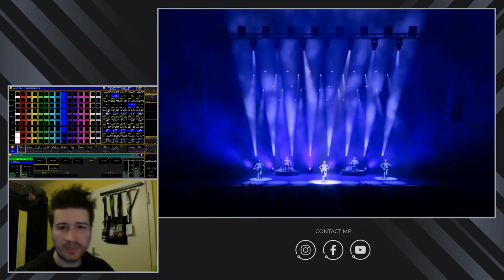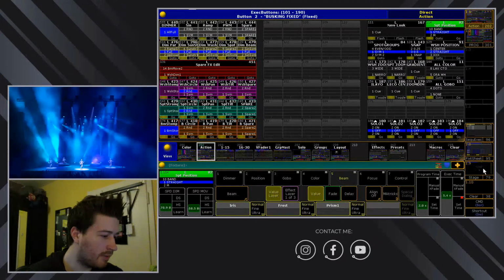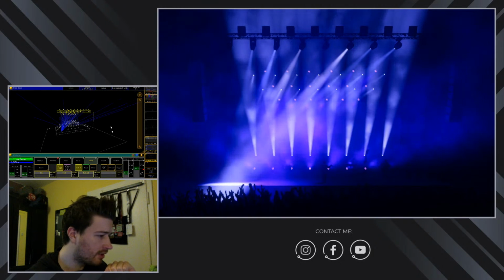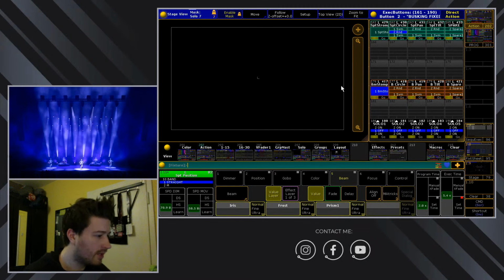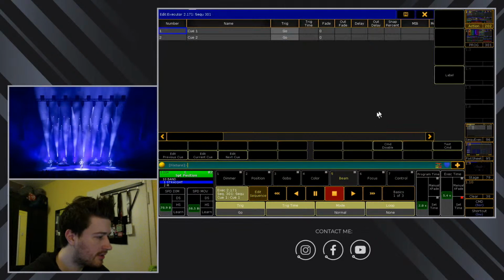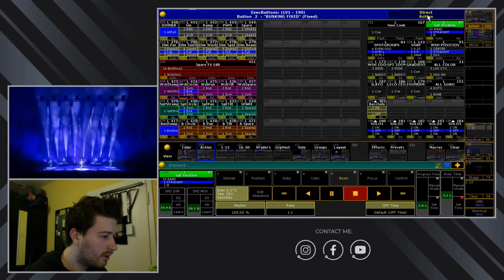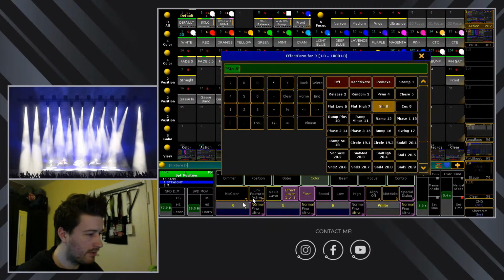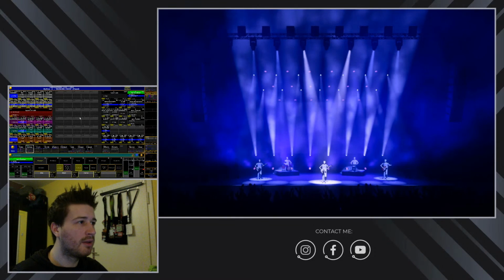grandMA2 - Solocues with onscreen-follow